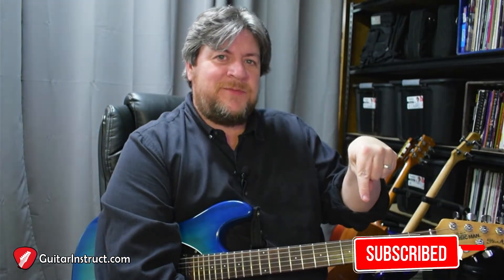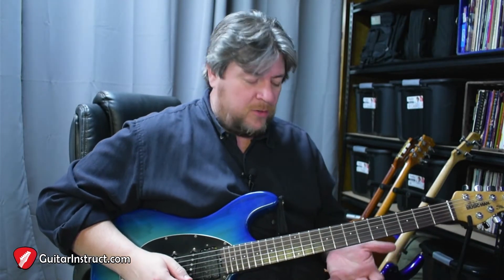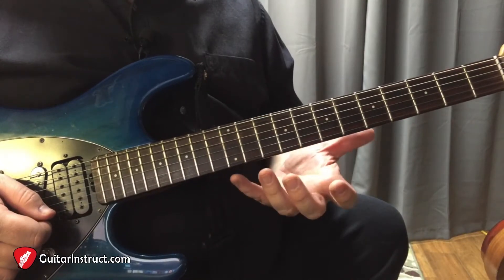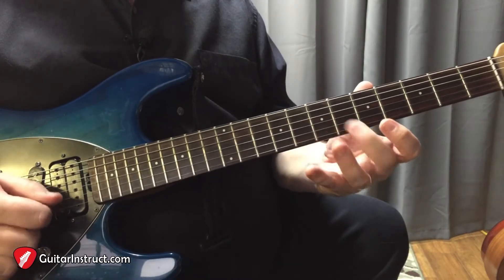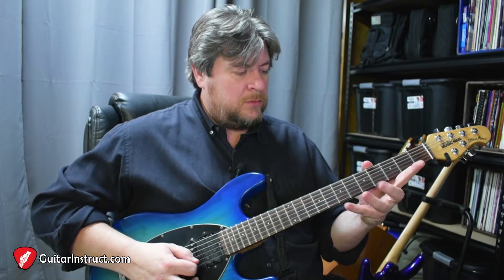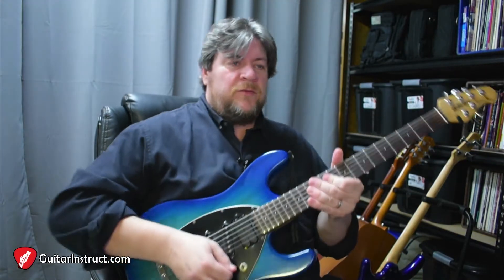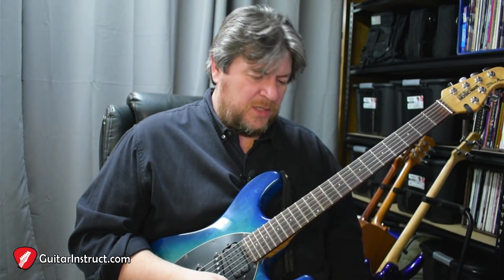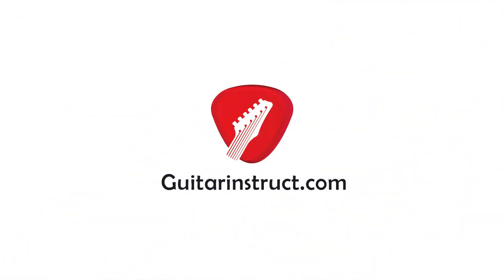Guitar Lick 06 02 20 (Guitar Lesson) (Epi 06)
Mini lessons from Guitar Instruct.
Episode 06: Guitar Lick 06/02/20 (Guitar Lesson) (Epi 06)

Here is a fun little arpeggio lick with an open note pedal tone.

Guitarinstruct features mini guitar lessons from Jon Colston.
Jon is a guitar instructor in Tennessee who teaches students all across the U.S.

Here is a link to a pdf file with the graphics from the video.